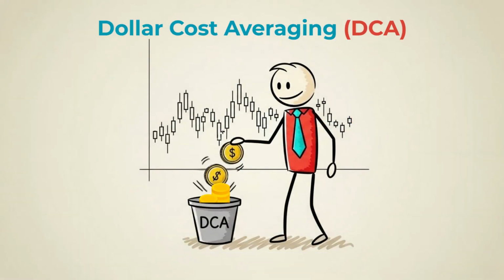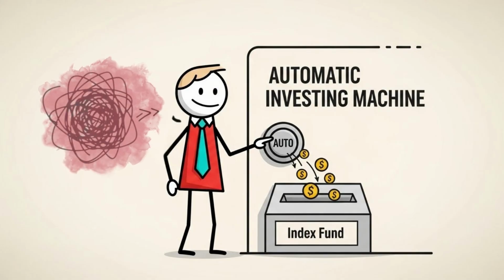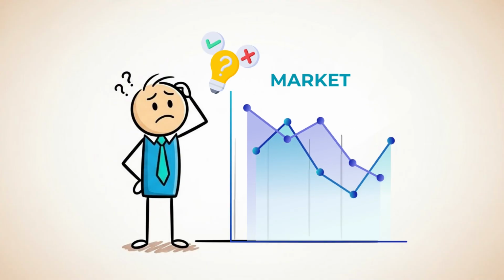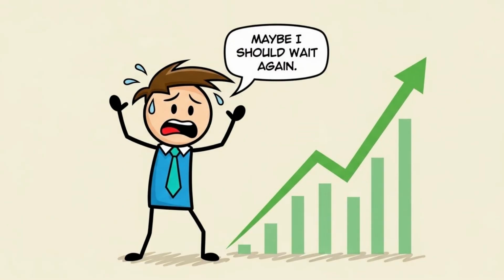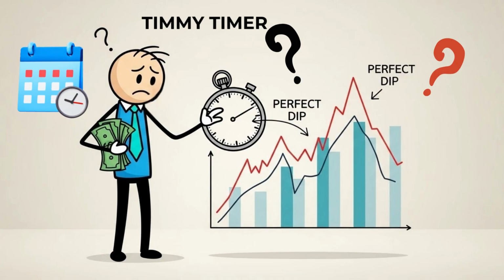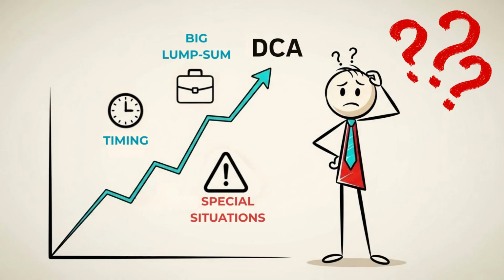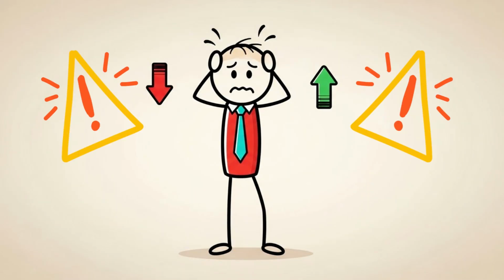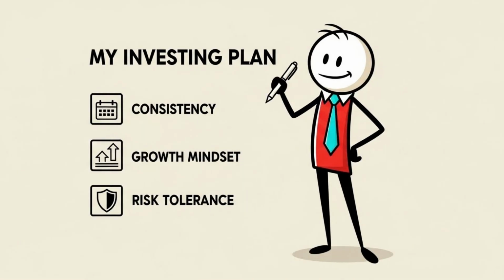Dollar Cost Averaging (DCA) vs Timing the Market: The Simple Strategy That Actually Wins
Ever wondered if you should invest now or wait for the 'perfect' moment? Stickman guides you through the crucial decision of dollar-cost averaging versus timing the "stock market". This episode offers clear "financial education" and "investing basics", making it easier for "investing for beginners" to confidently decide "how to start investing" their money.

In this video, Stickman walks you through:
* What Dollar Cost Averaging (DCA) really means
* Why “Timing the Market” sounds smart but rarely works
* Real-world style examples
* Why consistency often beats perfection
* When DCA doesn’t make sense
* The emotional side of investing that nobody talks about

Whether you’re completely new to investing or just want a clearer strategy, this video will help you understand how to think — without financial jargon and without stress.

You’ll get all the answers here.

🕒 Timestamps:
0:00 Intro
0:42 What DCA Really Means
1:50 What Buying the Dip Means
2:50 The Story of Stickman DCA vs Timmy Timer
3:52 The Famous Five Friends Study
5:13 When You Should Not Use DCA
6:11 Psychology: Why DCA Feels Good
6:51 CONCLUSION
7:14 End Screen / Outro